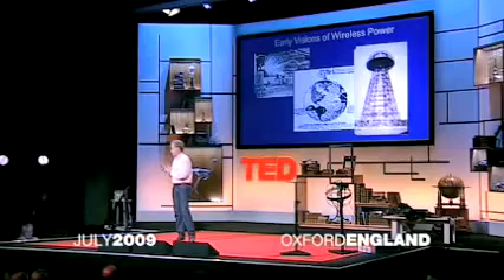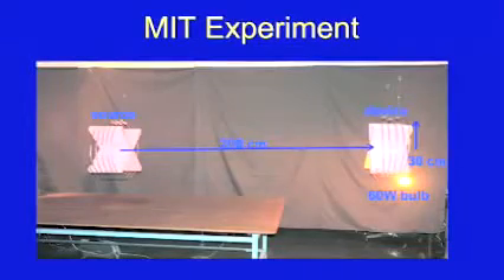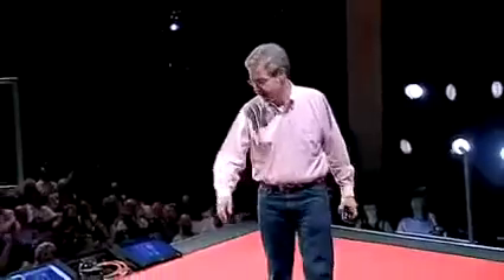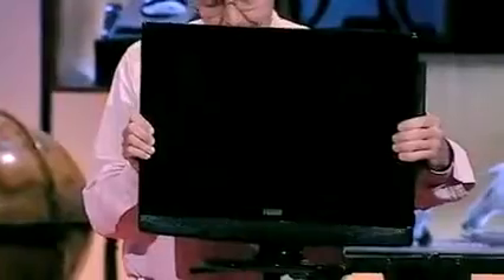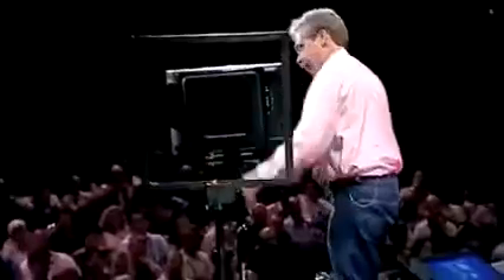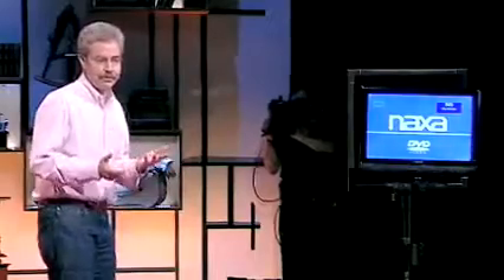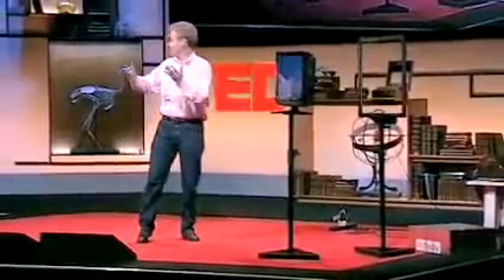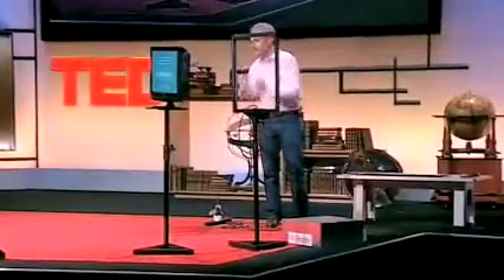WiTricity: Techniek om je apparaten draadloos mee op te laden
Een paar dagen terug kon je op AppleSpot lezen dat de iPhone 6, die in 2012 uit hoort te komen, opgeladen zal worden op een totaal andere manier. Er gingen geruchten dat we afstappen van het tijdperk van de USB-kabel, maar overstappen naar het opladen van je iPhone zonder hem op maar iets aan te sluiten. Ook waren er patenten van Apple die verwezen naar de mogelijkheid om je iOS-device draadloos op te laden.

In 2007 werd een techniek uitgevonden waar we door middel van magnetische velden een apparaat draadloos kunnen voorzien van stroom. Deze techniek heeft de naam WiTricity gekregen en werd opvallend genoeg genoemd in een patent van Apple.

WiTricity bevat ergens een kern, die deze magnetische golven verstuurt, wanneer je een apparaat in de baan van deze golven brengt zal hij dus stroom ontvangen waarmee je dus bijvoorbeeld je iPhone kunt opladen. Om dit nog allemaal wat duidelijker te maken hebben we hieronder een video voor je waarin WiTricity allemaal nog eens fijn wordt uitgelegd.